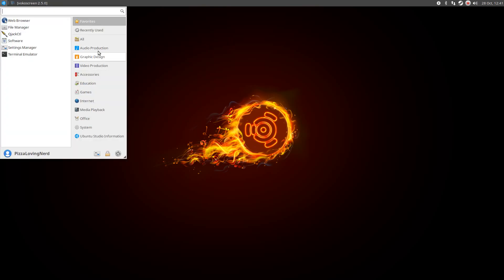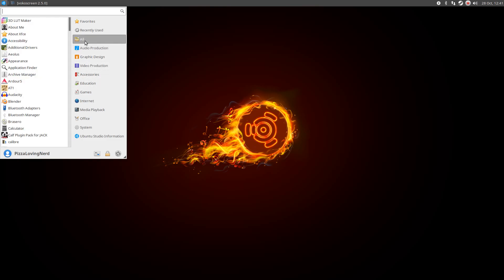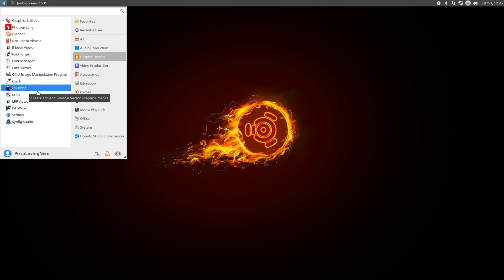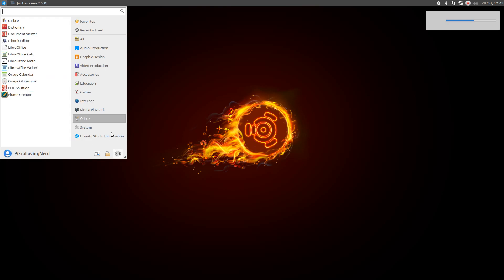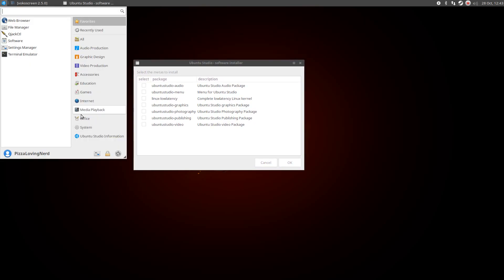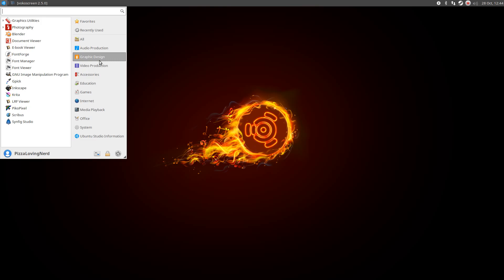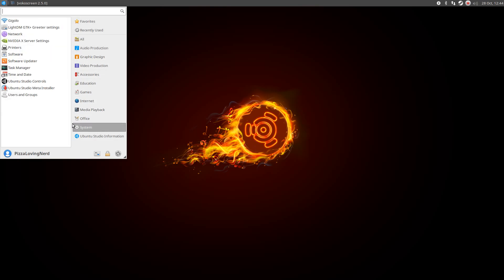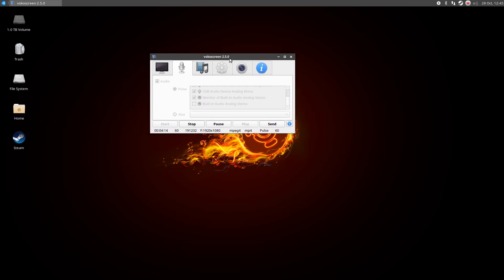Ubuntu Studio 18.10 Review